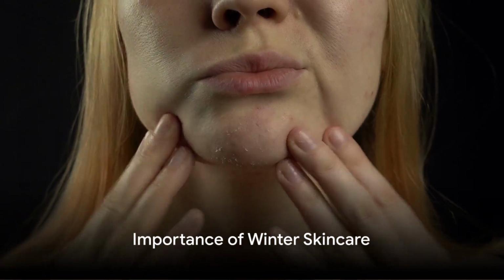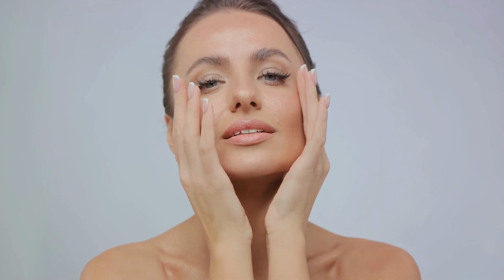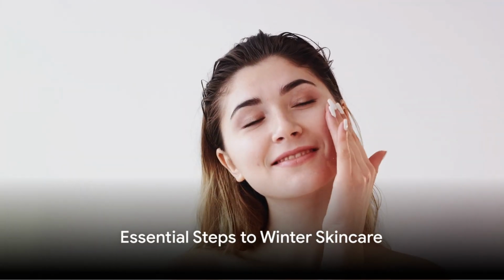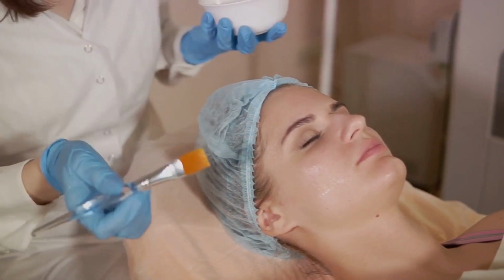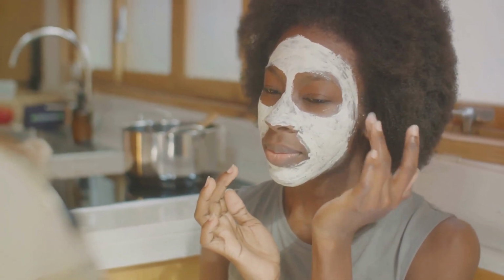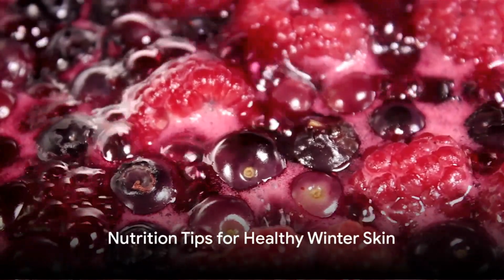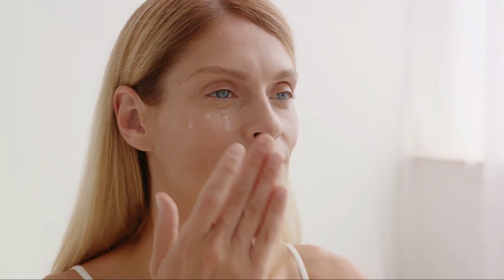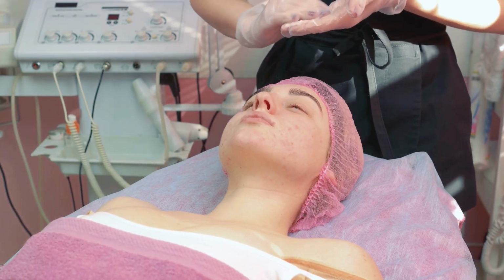Winter Wellness: Your comprehensive guide for radiant skin and vitality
Importance of skin care in winter
Overview of the challenges for the skin
Understanding skin needs in winter
Differences between summer and winter skin care
Typical skin problems in winter
Winter skin care basics
Importance of moisturizing
Role of nutrients and vitamins
Protection from cold and wind
Step-by-step instructions for your daily care routine
Cleansing and toning
Moisturizing products
Special treatments: serums and masks
Weekend specials for intensive care
Deep nourishing masks and peels
DIY Natural Skin Care Recipes
Nutrition tips for healthy skin in winter
Important nutrients and vitamins
Skin-friendly winter recipes
Additional care tips for specific skin needs
Sensitive skin
Mature skin
Oily or acne-prone skin
Frequently asked reader questions about winter skin care
Question 1: “How can I prevent my skin from drying out in winter?”
Question 2: “Should I change my skin care routine in winter?”
Question 3: “How do I protect my skin from cold wind and frost?”
Question 4: “Can a change in diet improve skin health in winter?”
Question 5: “How often should I exfoliate in winter?”